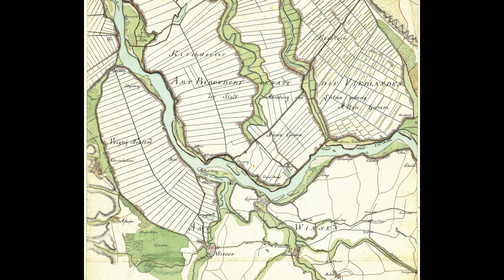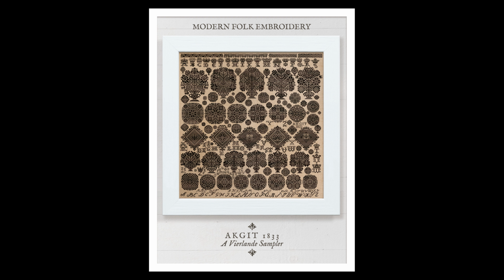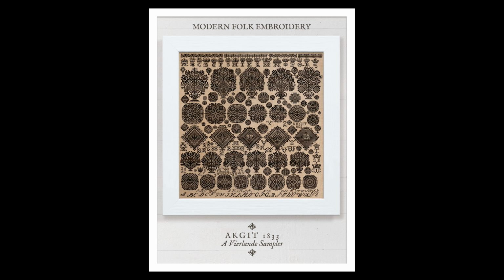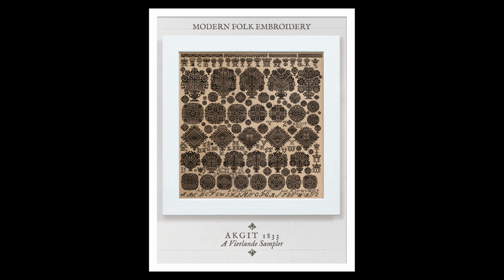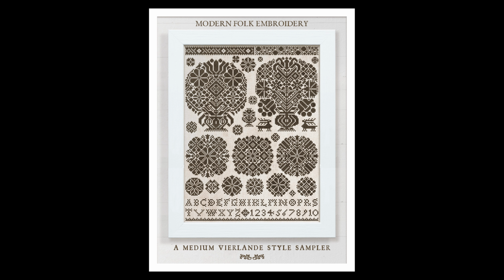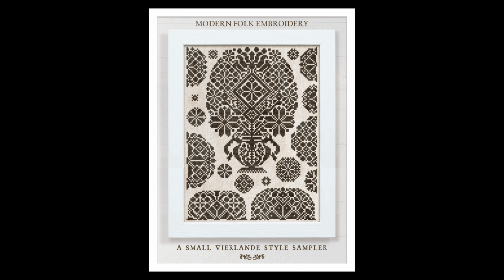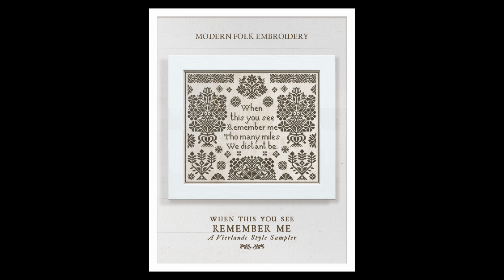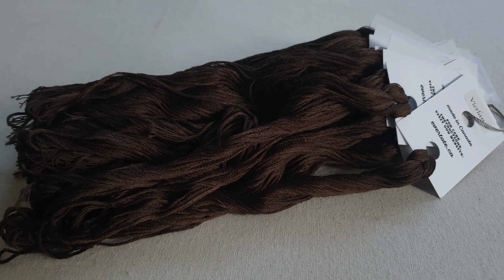MFE Flosstube Episode 27: Five Vierlande Samplers!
Thank you for tuning in! Today I'm releasing five (!) new designs, including a very special Vierlande Sampler from 1833 stitched by AKGIT. Below are the links to the new PDF releases:

For print copies of these patterns (and more!) and for the beautiful "Vierlande" floss by Roxy Foss Co, please